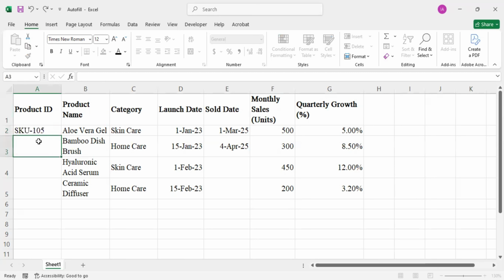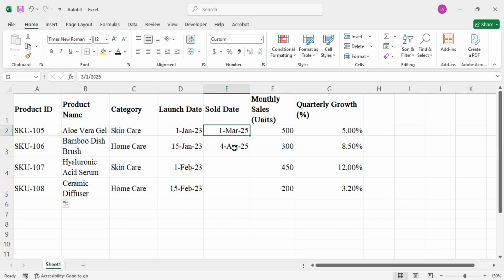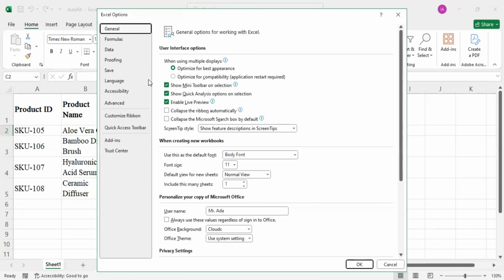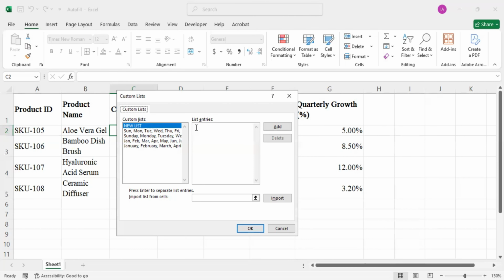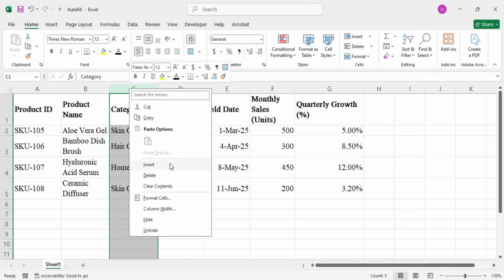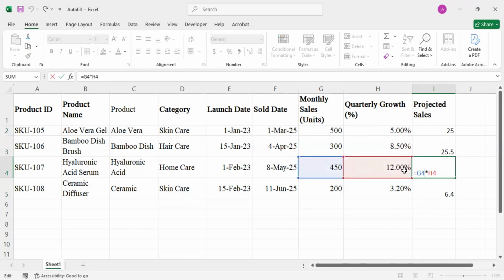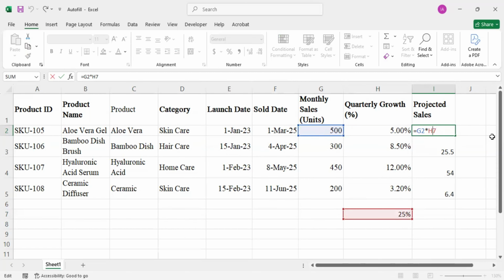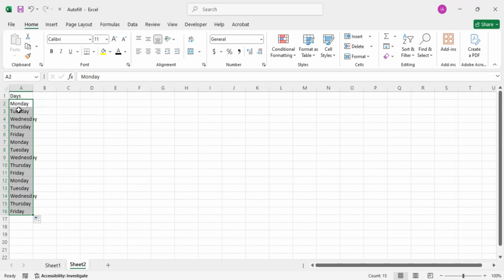How to use the Excel Flash fill Like a pro | Time-Saving Data Tricks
Want to speed up your data entry in Excel? Learn how to use Flash Fill like a pro to automate formatting, extract text, combine columns, and more—without formulas!

💡 Boost your Excel skills and save time effortlessly!